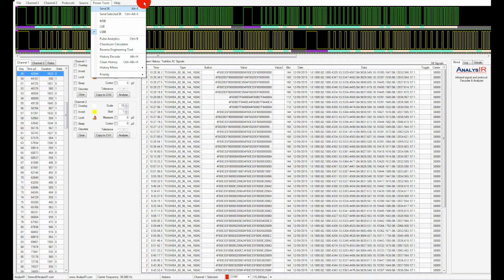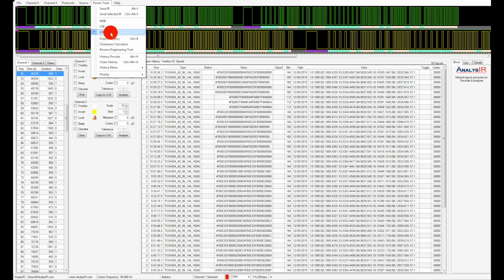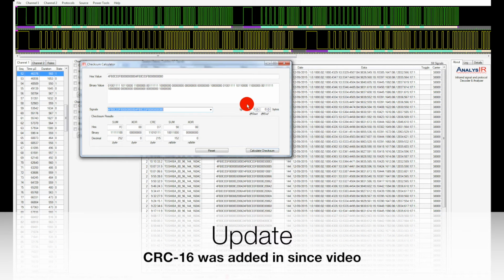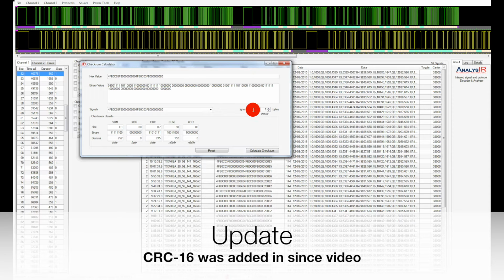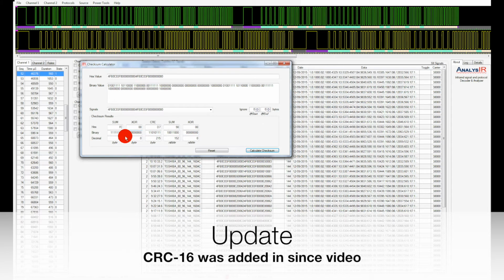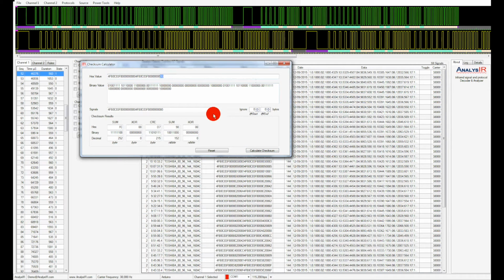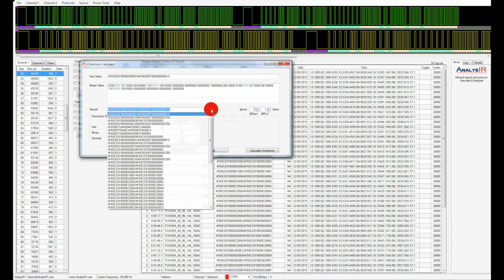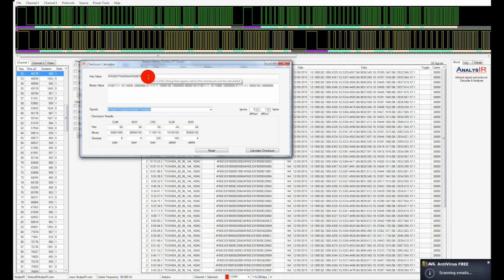Tutorial: AnalysIR Checksum Calculator for AC Infrared Signals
This short tutorial provides an insight into using the checksum calculator feature within AnalysIR.